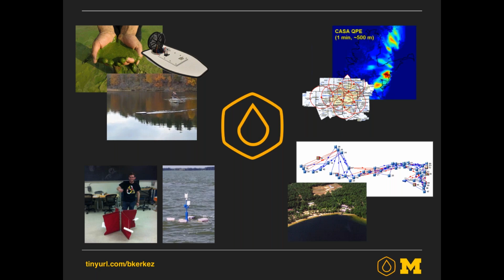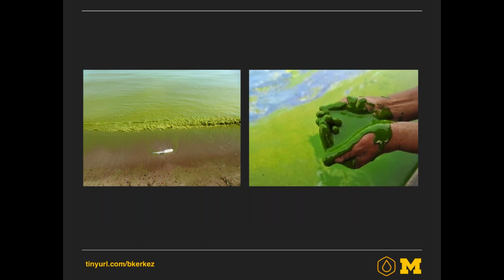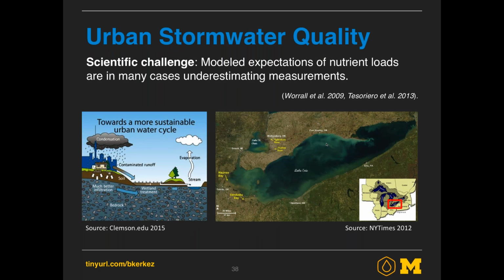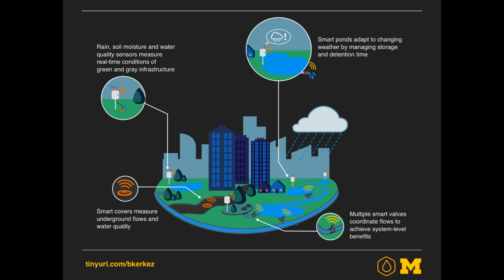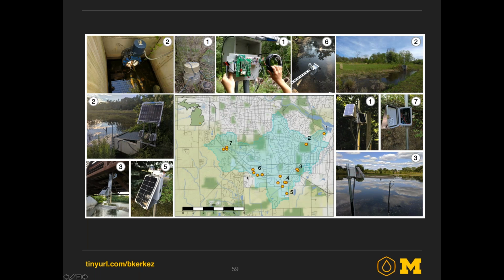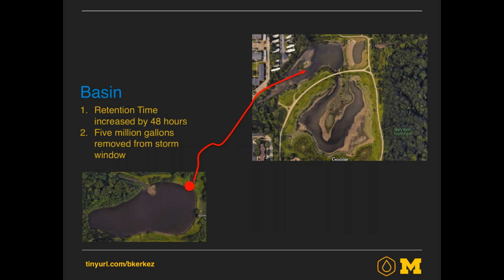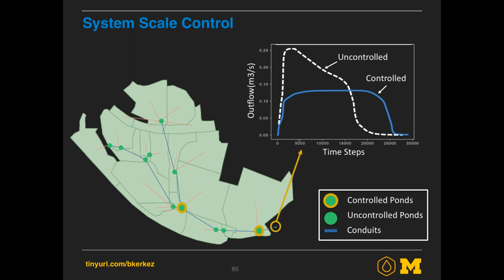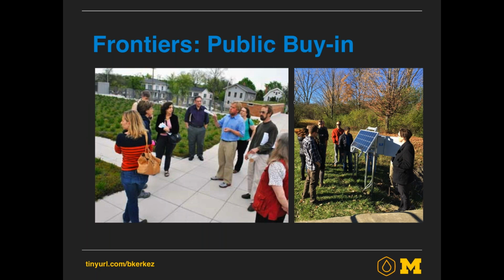2018: Enabling “Smarter” Urban Watersheds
CUAHSI's 2018 Winter Cyberseminar Series: Urban Stormwater Hydroinformatics
Date: February 14, 2018
Title: Enabling “Smarter” Urban Watersheds
Presenter: Branko Kerkez, University of Michigan